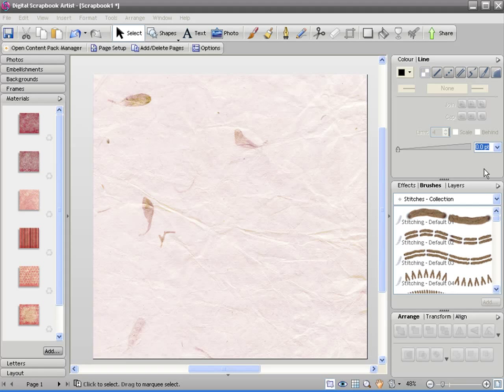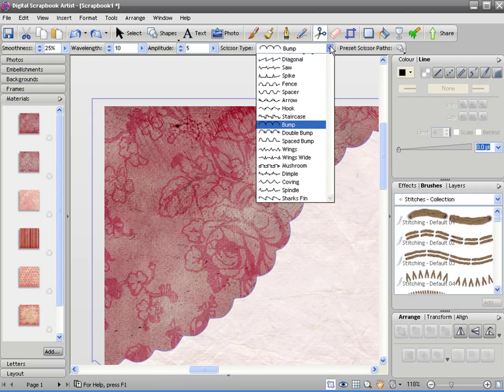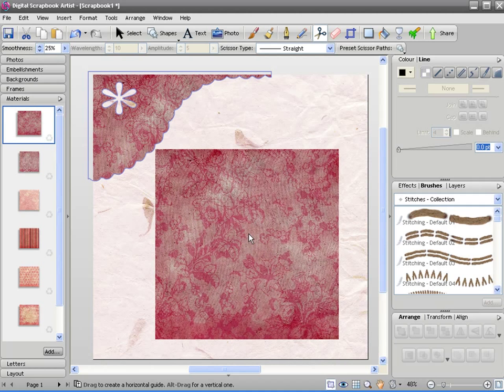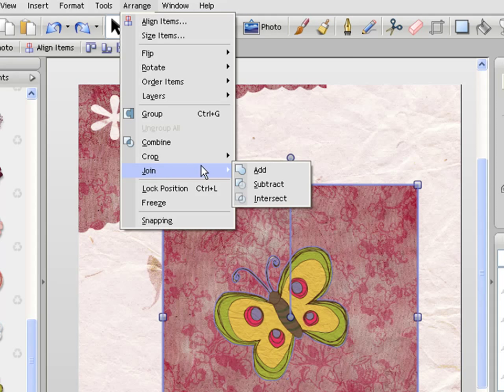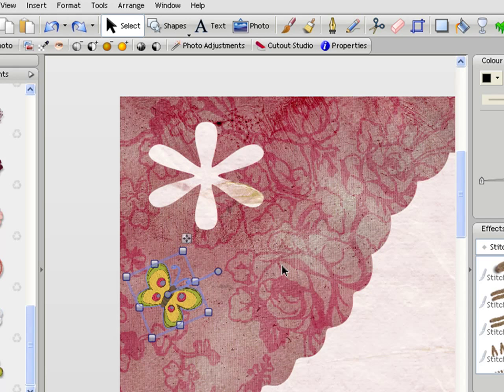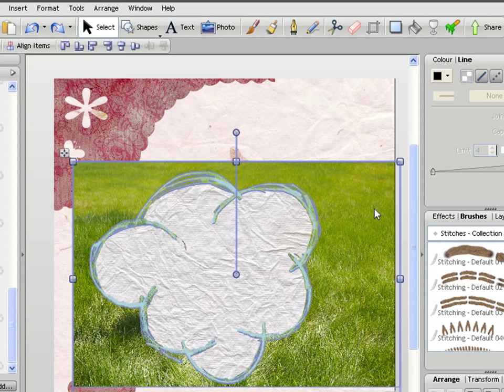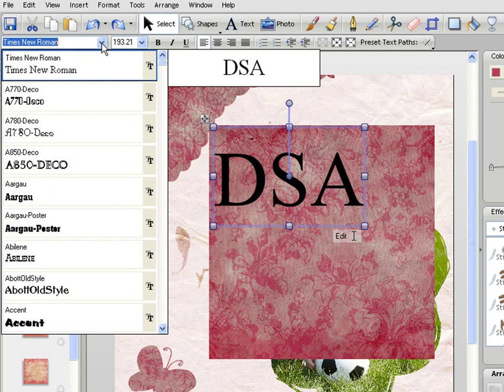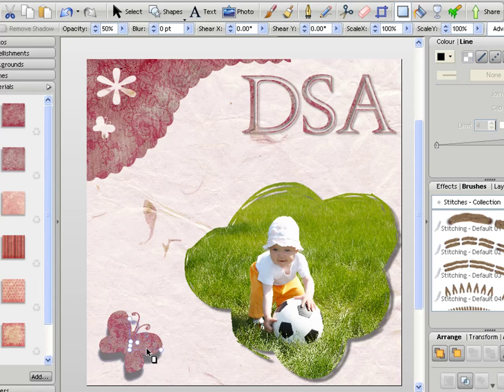Digital Scrapbooking Tutorial - Cutting Techniques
See how to cut materials in Digital Scrapbook Artist and use the Join function to create fantastic effects